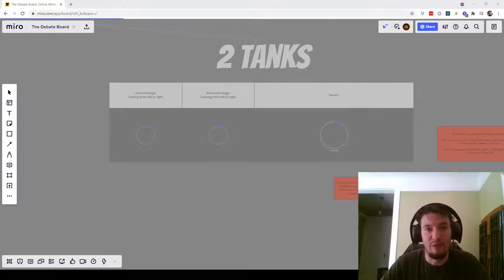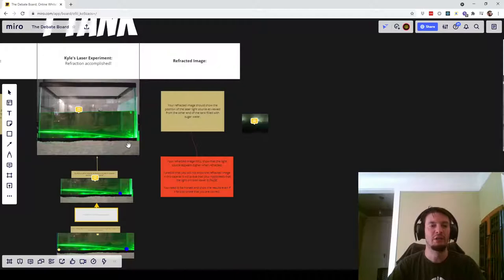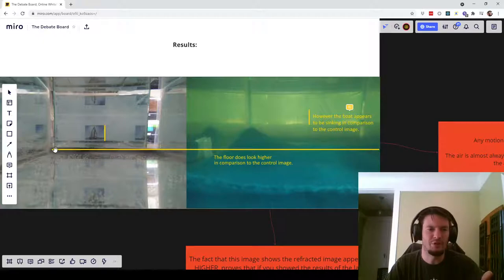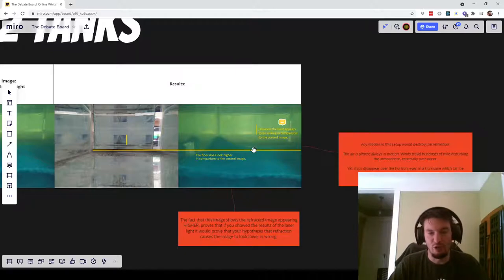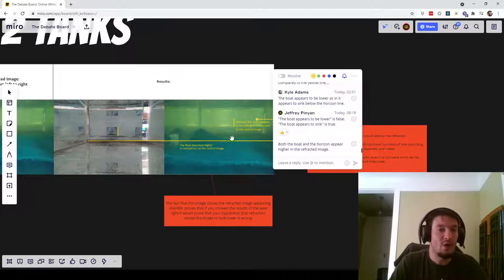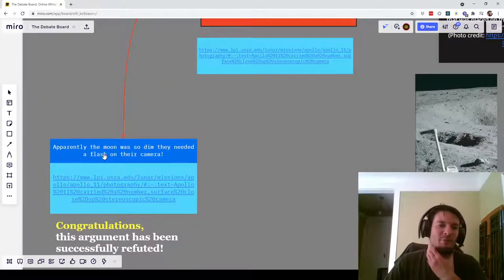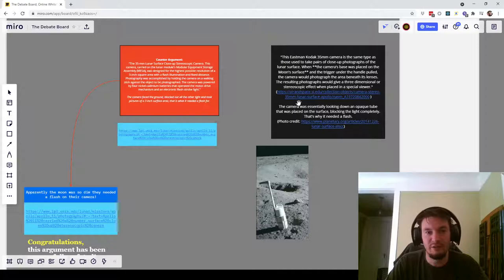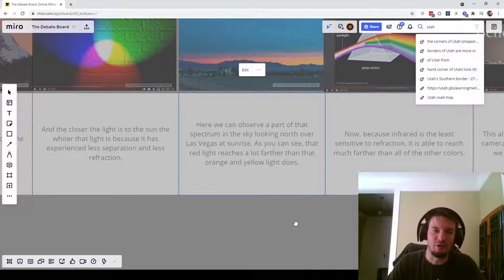"Professor" Kyle Adams "Destroyed" (?) on refraction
The self-styled "Professor" from the "Flat Earth Institute of Science" has a debate board where he clings to his deluded beliefs about the shape of the earth and other topics related to that... like refraction.